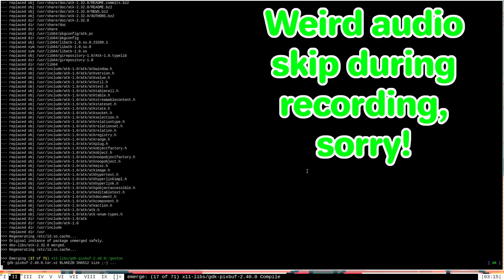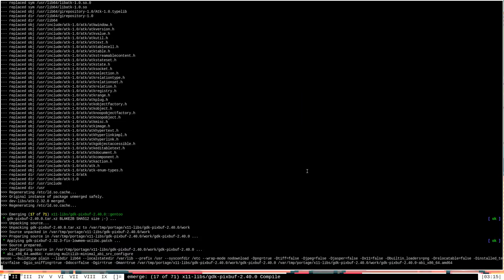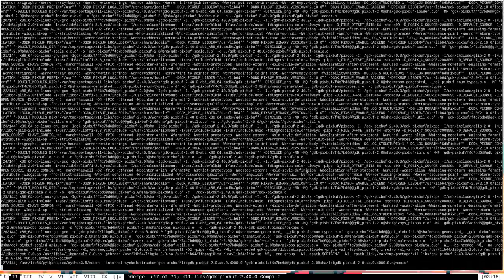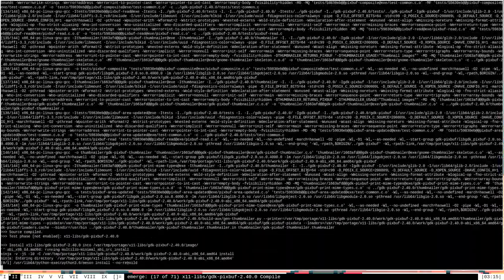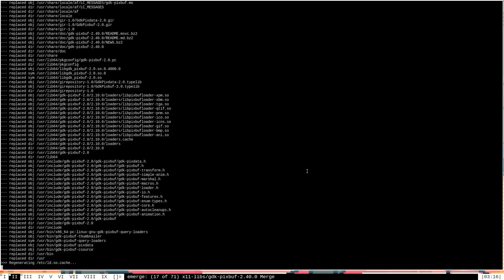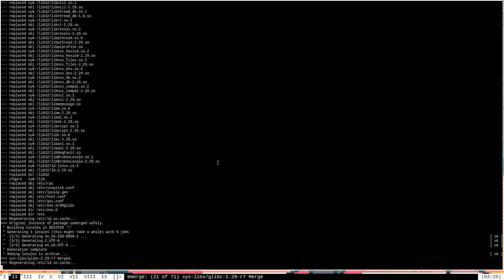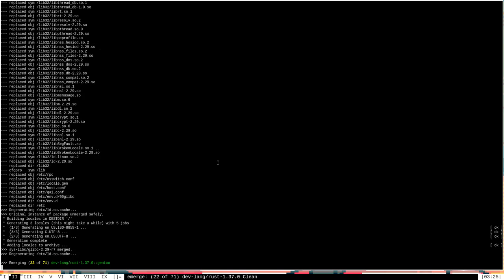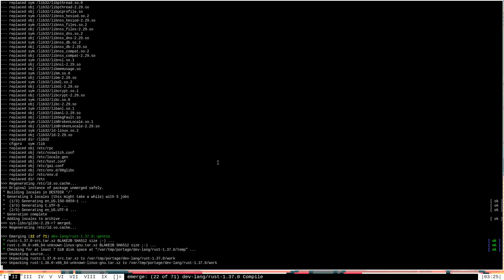Hiatus Over! (for now...)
Hello all, it's been a while! This is just a quick upload to let everyone know that I'm still around and that I fully intend to keep putting up videos on this channel (just maybe not in a very regularly-scheduled fashion...). More videos are coming soon!